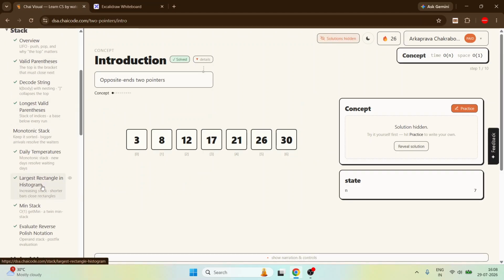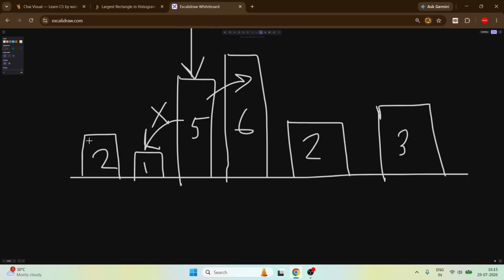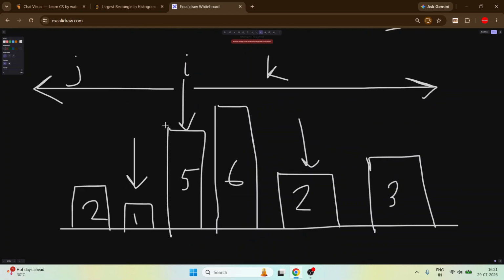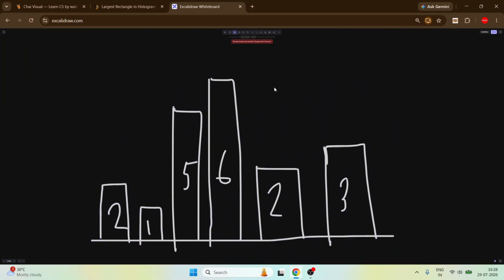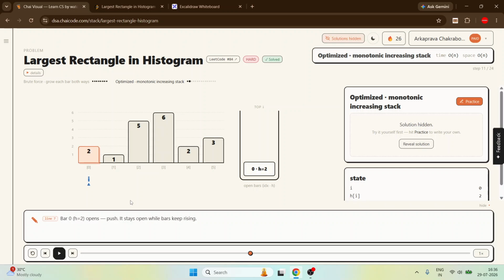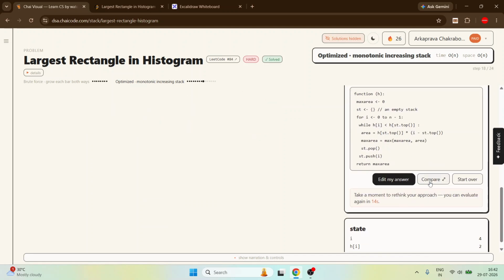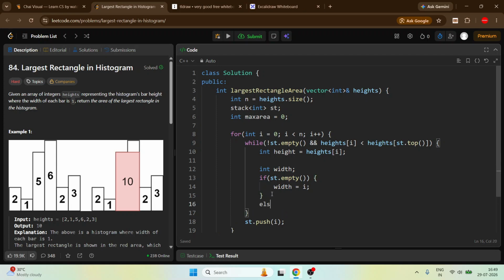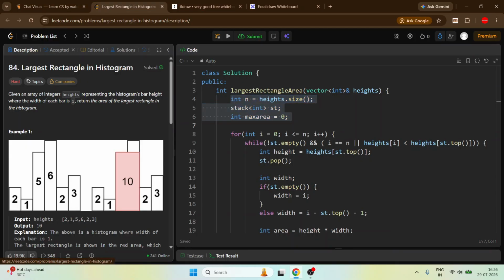Largest Rectangle in Histogram in C++ 🔥 | Monotonic Stack Explained | DSA Series #29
In this video, I solve the Largest Rectangle in Histogram problem in C++ using the Monotonic Stack approach.

This is one of the most important stack-based coding interview questions. You'll learn how a Monotonic Stack helps efficiently find the maximum rectangular area in a histogram, reducing the time complexity from O(n²) to O(n).